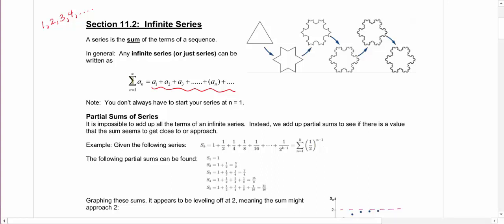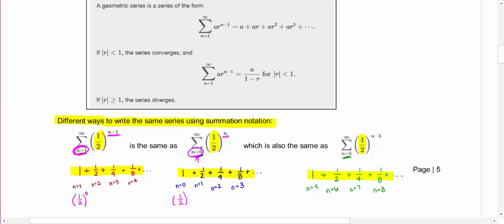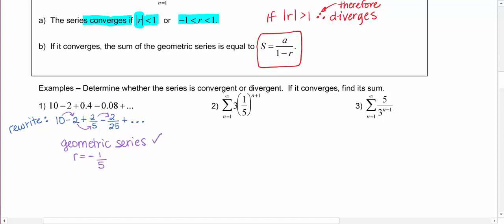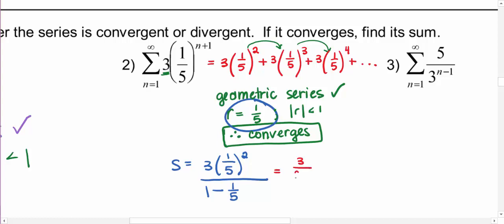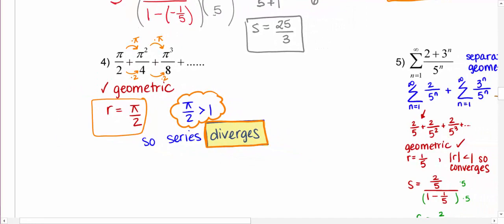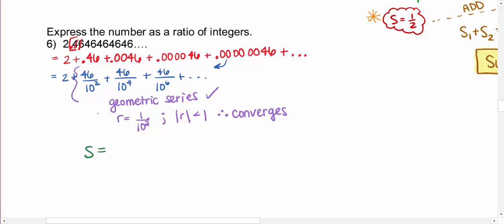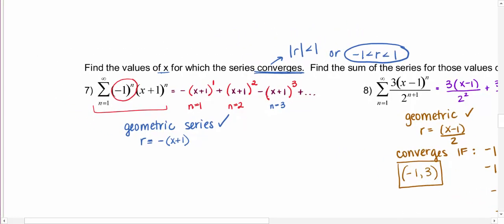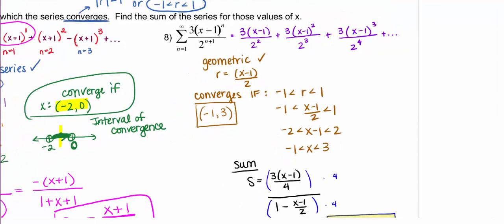MAT230 Section 11.2 Geometric Series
This video serves as the introduction to infinite series for a Calculus II course. This video will show examples on determining if a geometric series will converge or diverge, and if it converges will then find its sum.